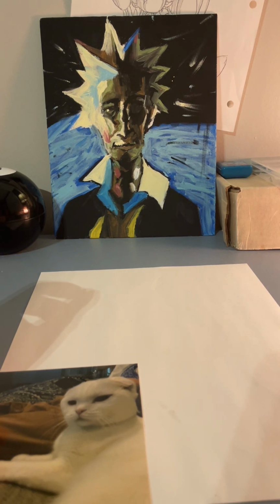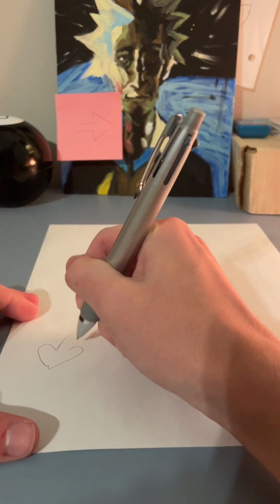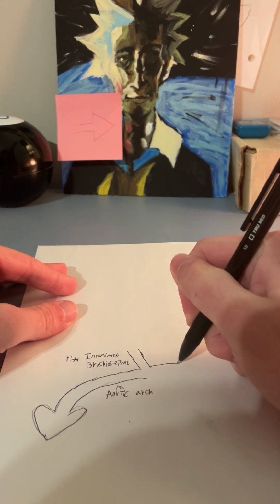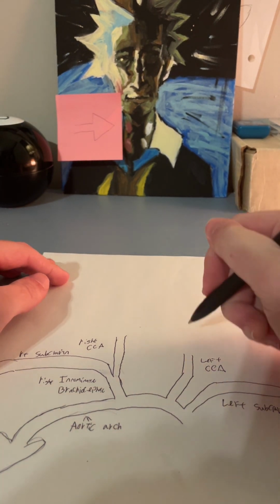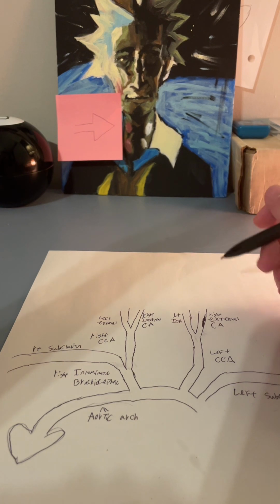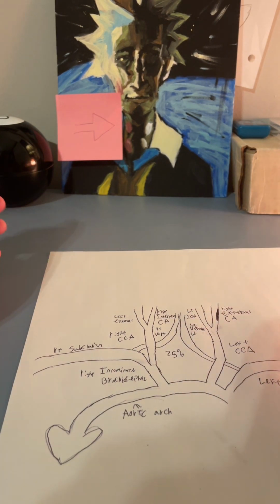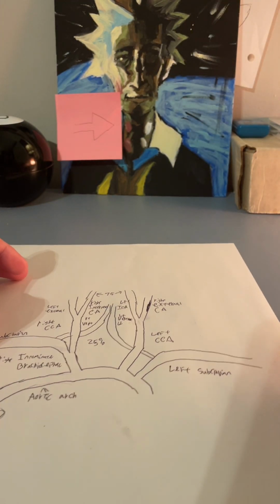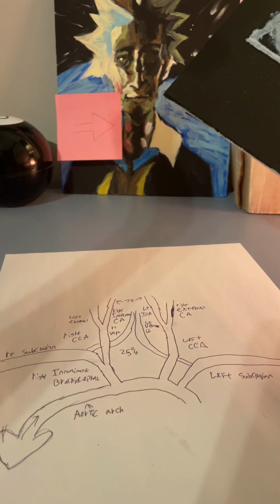Learn Carotid vasculature with Dash and Andre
I was very bored and thought it would be fun to review vascular anatomy, hope you learned something new